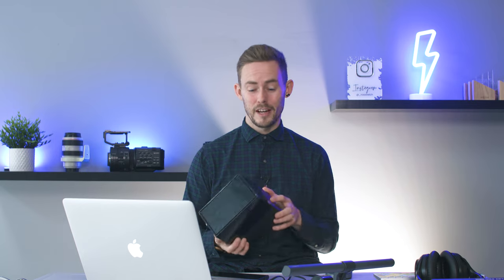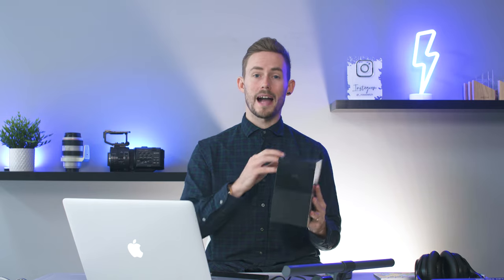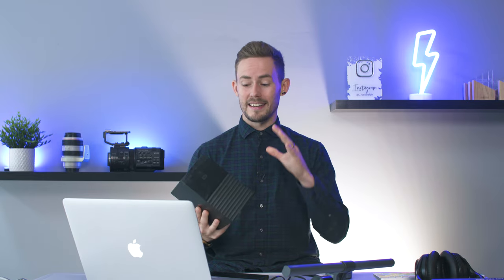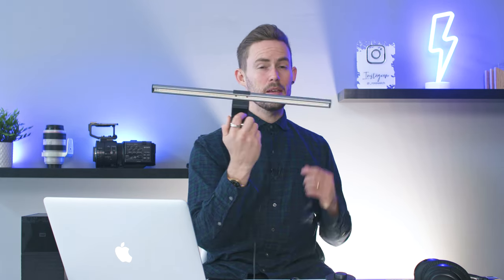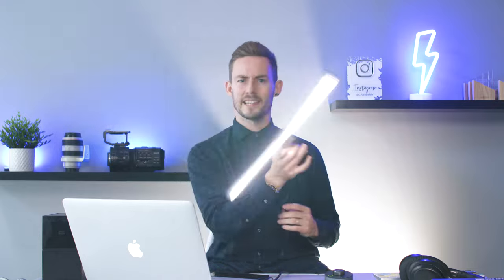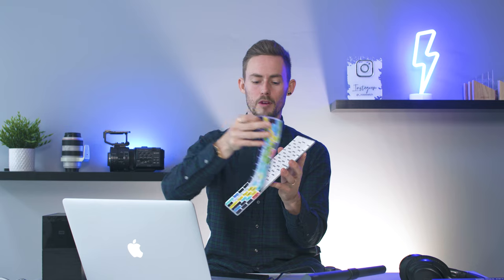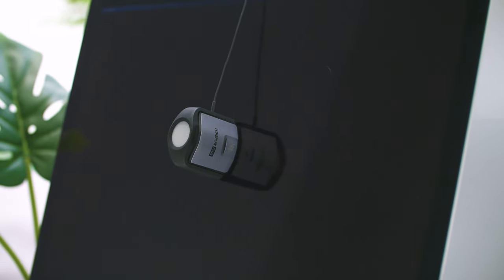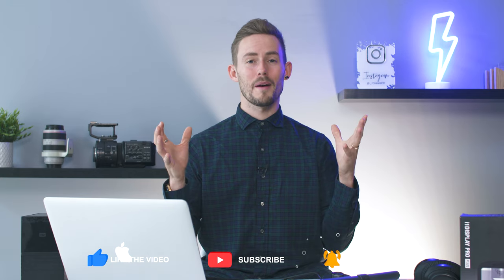Game Changing Video Editing Tools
Here are my Top 5 video editing tools for improved quality of work and video editing experience.

You don't just need to consider video editing software for mac or pc, if you want to become a good editor, you also need the physical video editing tools that will help take your work to the next level.

In this video, I am going to share with you my top 5 tools that have been game-changing in my experience for both freelance video editing and now employing a team of video editors in-house.

Video editing tools mentioned in the video:
My Book Duo:

ScreenBar Plus monitor light
Space-saving, no glare, blue light filter, plug and play:

Video Editing Keyboard Cover:

Xrite Idisplay Pro

Chapter Markers:

0:00 Intro
1:28 Video Editing Storage
3:33 Headphones
4:47 Monitor Light
7:02 Video Editing Hot Keys - Cover
8:10 Colour Grading Calibration editing tool
10:37 Conclusion

For more video editing tips and tricks take a look at our series on editing here: